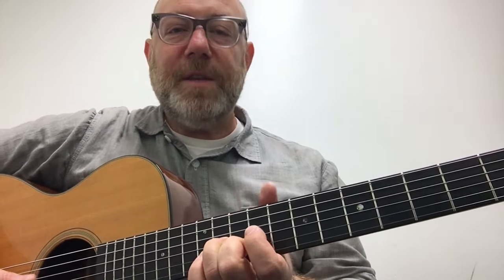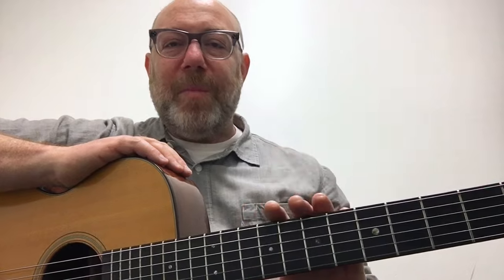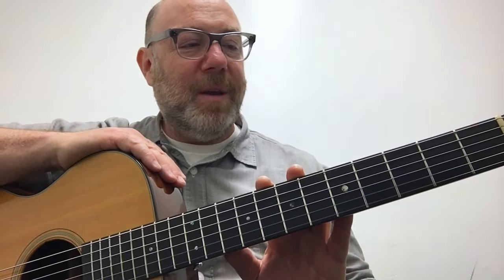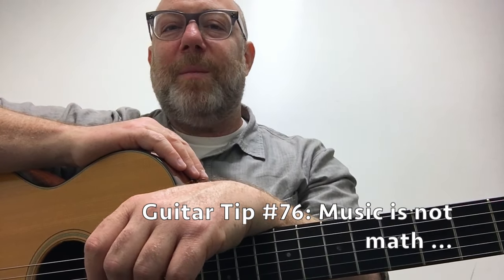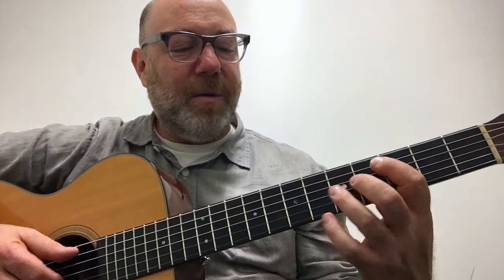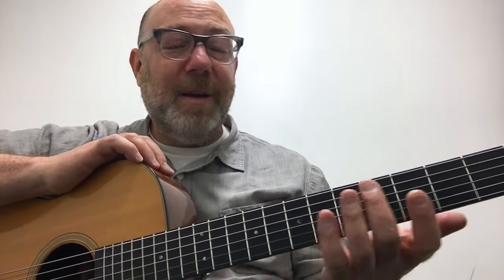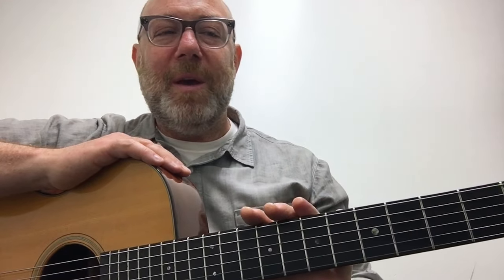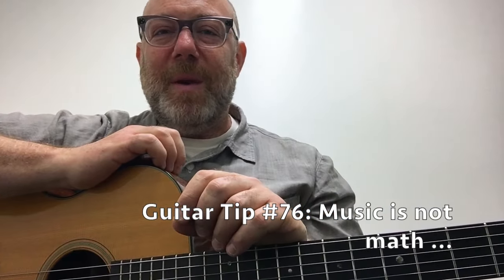Guitar Tip #76: Music is not math ... | By Adam Levy